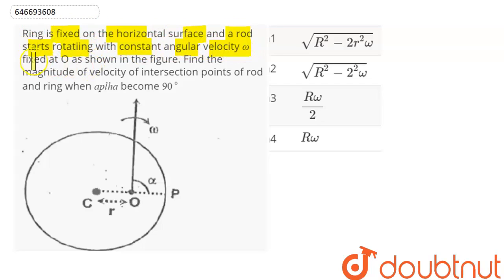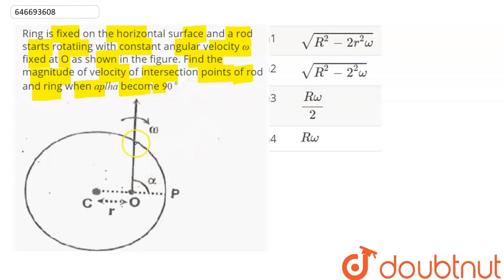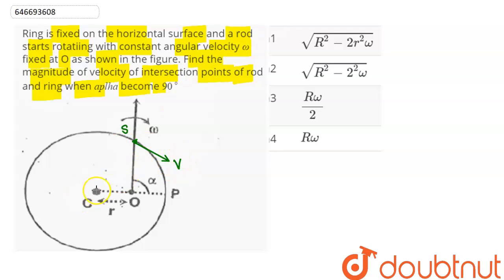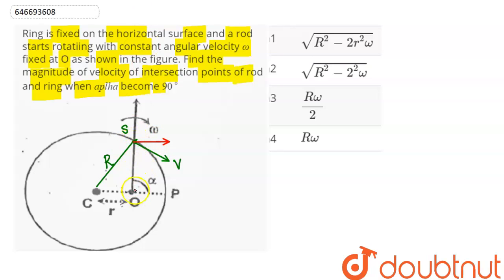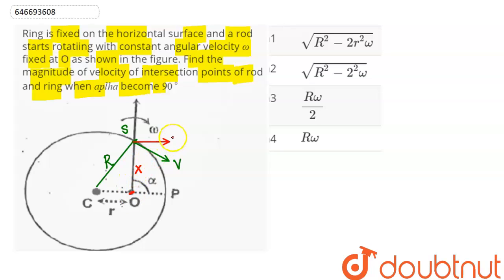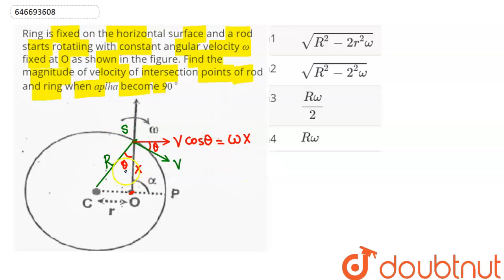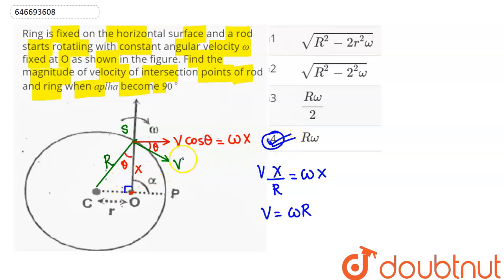Ring is fixed on the horizontal surface and a rod starts rotatiing with constant angular velocit...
Ring is fixed on the horizontal surface and a rod starts rotatiing with constant angular velocity omega fixed at O as shown in the figure. Find the magnitude of velocity of intersectionpoints of rod and ring when aplha become 90^(@)
Class: 12
Subject: PHYSICS
Chapter: KINEMATICS
Board:IIT JEE

👉 Have Any Query? Ask Us.